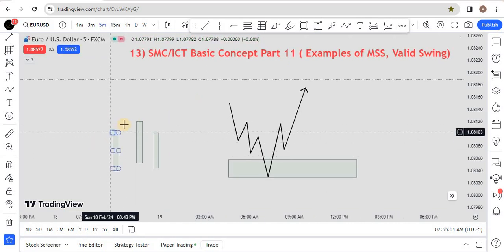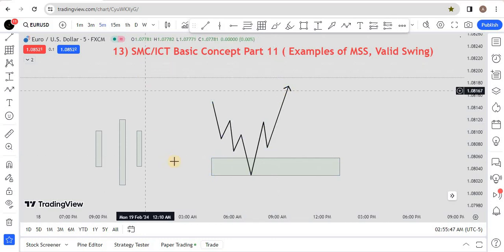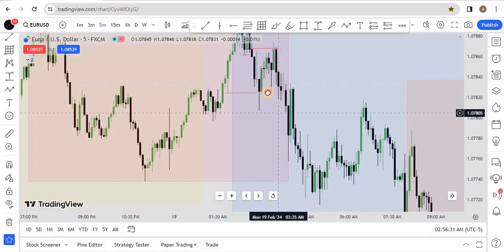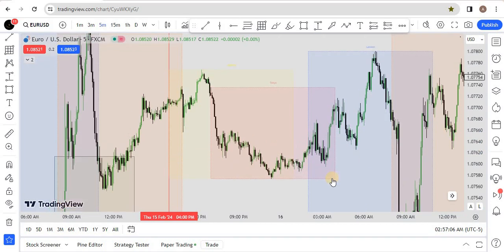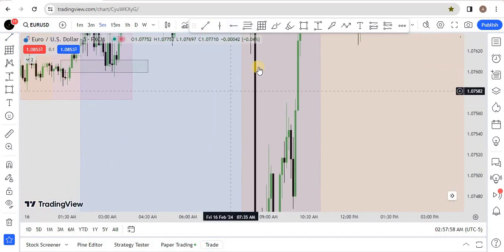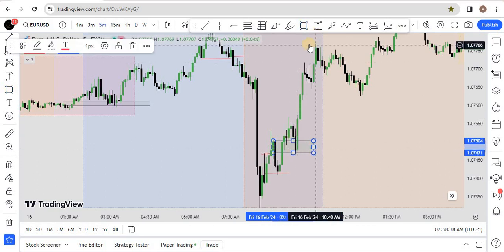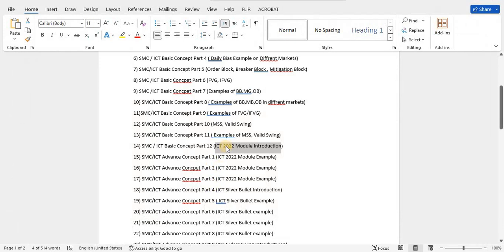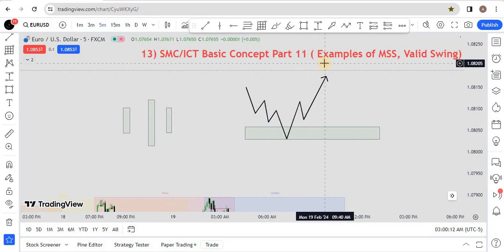ICT MSS & Valid Swing Point Examples | Lecture 13 of ICT A to Z Beginner Series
Hello
ICT MSS Simplified,
ICT BOS Simplified,
ICT Market Structure Shift Simplified,
What is ICT Valid Swing Point?,
ICT Market Structure Shift?,
What is Swing Point?,

Liquidity concept
Intraday Mastery
forex
ict
20 Pips